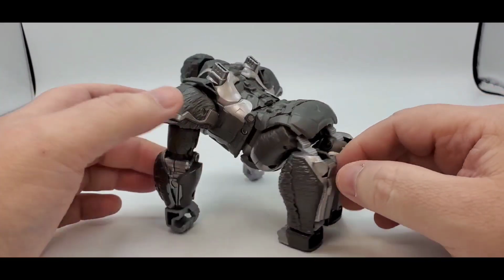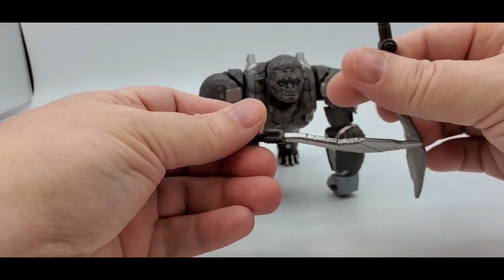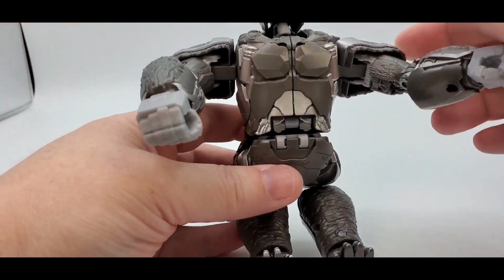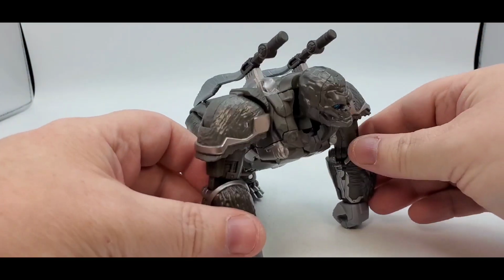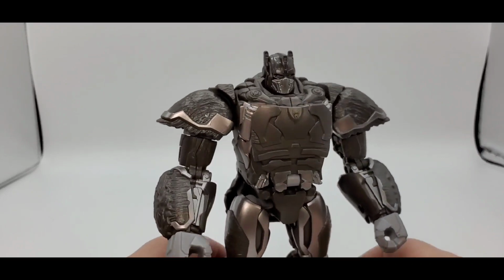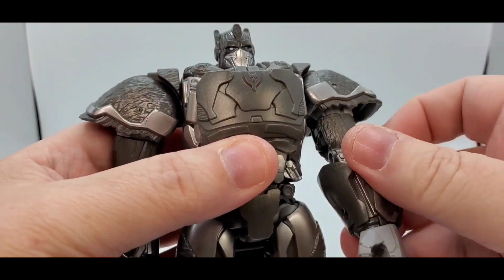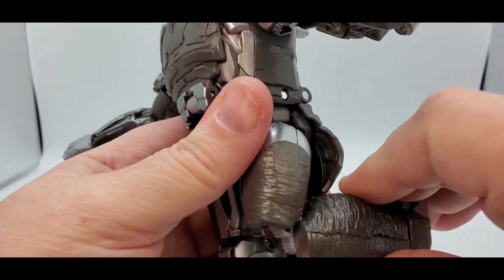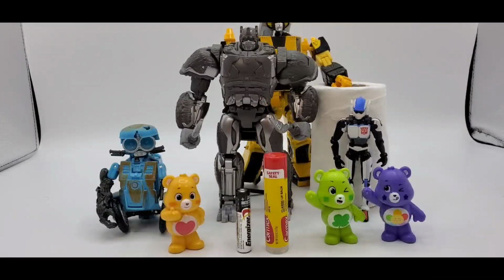Transformers Rise of the Beasts Voyager Optimus Primal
In this video I take a look at the Transformer Hasbro Mainline Rise of the Beasts Voyager Optimus Primal Review.

Checkout my Facebook page also